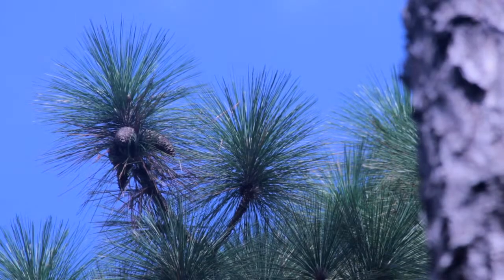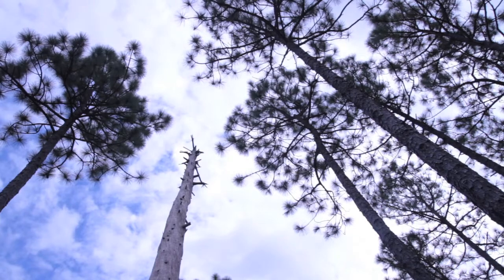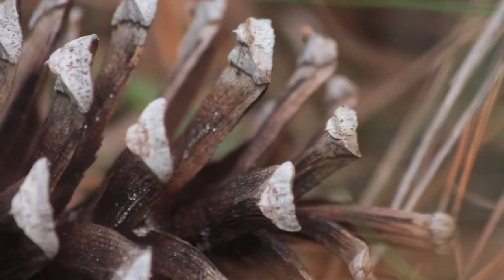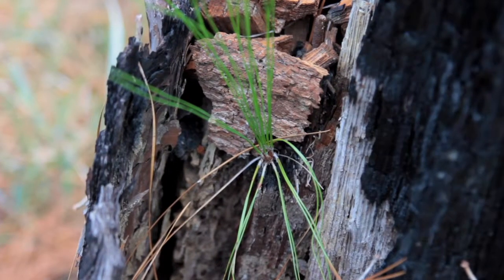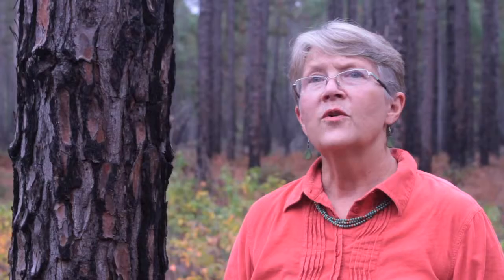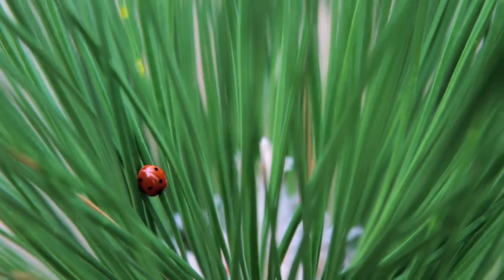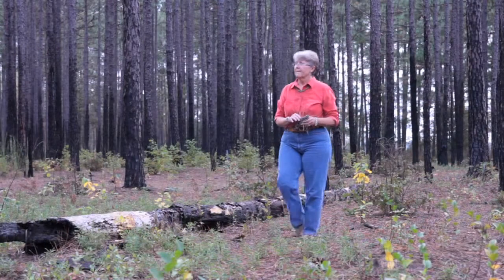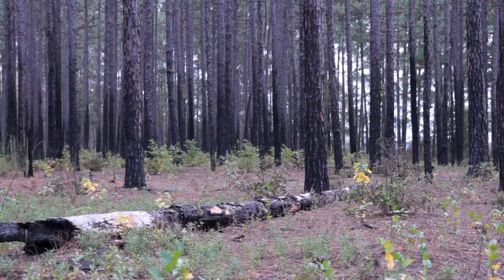Julie Moore -- Longleaf Pine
Through the lens of a beautifully restored longleaf pine forest in southeastern Virginia—one of the northernmost such forests in the world—Julie Moore tells us about the important role NatureServe plays in her work to recover endangered species with the U.S. Fish and Wildlife Service.